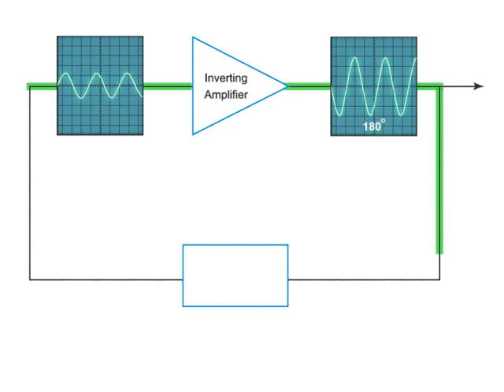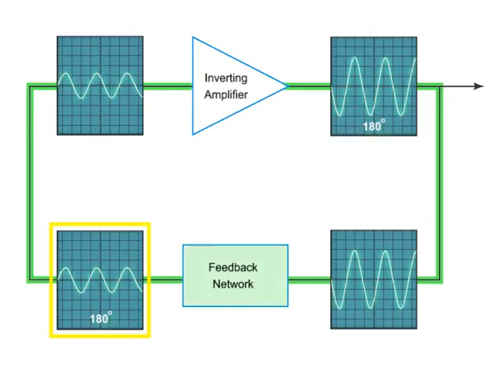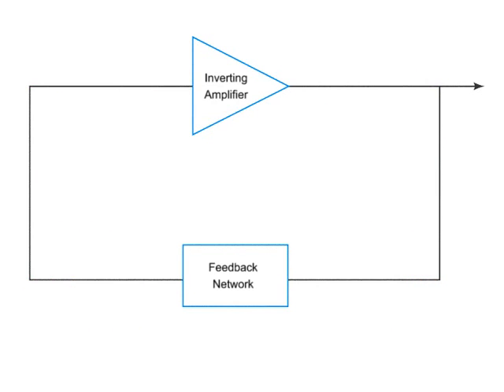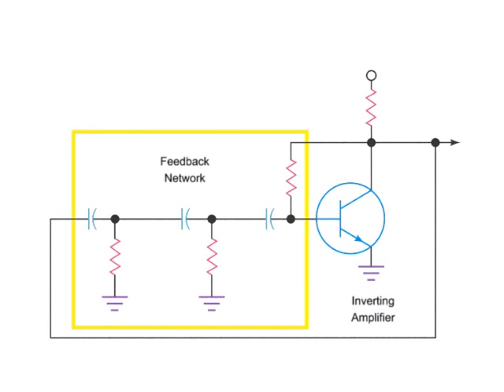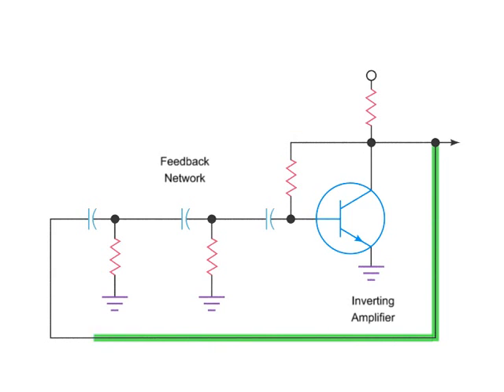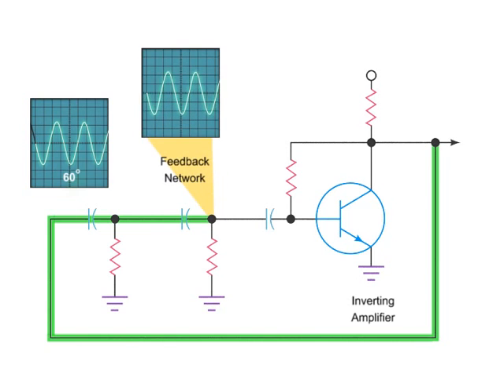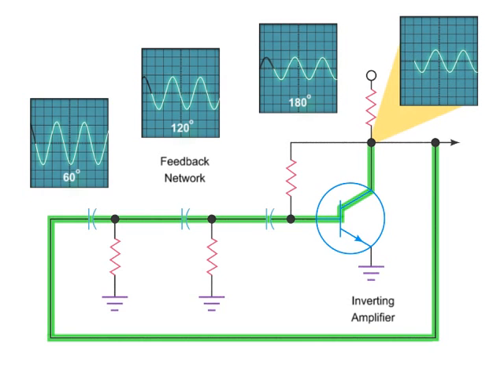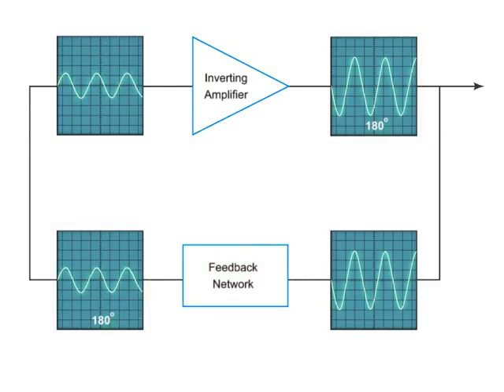Electronic Oscillators and Its Feedback Network | Solid State Devices 11/13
The function of an Electronic Oscillator is to convert Direct Current to Alternating Current by continually looping the signal through a feedback circuit. Watch this video to learn more!.

تعريف بالقناة:
قناة تعليمية مهمة للجميع عليها أكثر من 210 فيديو تعليمي، بها:
1- شرح لبوردات الاردوينو Uno & Mega 2560  وعمل مشاريع رائعة بها حيث، شرح Servo Motor, DC Motor وطرق توصيله والتحكم في إتجاهه، و EEPROM وتوصيلها وكيفية التعامل معها. وال Stepper Motor، واستخدام الاردوينو كمولد موجات جيبية ومسننة ومثلثية،
2- شرح دورة الأنظمة المدمجة Embedded Systems والميكروكنترولر واحتراف البرمجة بلغة الامبيدد سي Embedded C. وعمل مشاريع رائعة…
3- شرح كيفية الربط بين الاردوينو واللابفيو وعمل مشاريع رائعة بهما.
4- شاهد أيضاً،دورة مهمة جدا لطلبة الهندسة في شرح أساسيات ومبادئ التحكم الآلي او هندسة نظم التحكم
(Automatic Control or Control systems engineering):
5- دورة متقدمة في التحكم باستخدام اللابفيو (مهمة لأقسام تحكم أو كنترول والكترونيات). وهي تطبيق عملي لدورة التحكم الالي
6- سلسلة Root Locus Method في هندسة التحكم الآلي لطلبة كلية الهندسة، قسم كهرباء،
7- سلسلة عملية في القوي الكهربية او الكهرباء المتردده الاحادية والثلاثة الطور (Electrical Power) لطلبة هندسة ولكل مهتم بالكهرباء
8- بعض الدواير العملية الكهربية المهمة للجميع.
9- دورة في القياسات الكهربية، مهمة لطلبة كليات هندسة ولكل مهتم بالالكترونيات والكهرباء
10- دورة في احتراف الرياضيات والجبر والهندسة والتفاضل والتكامل والقوانين الخاصة بها بدون تعقيدات.